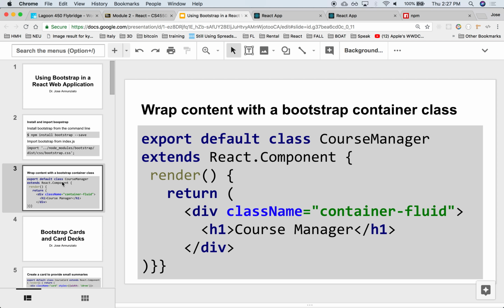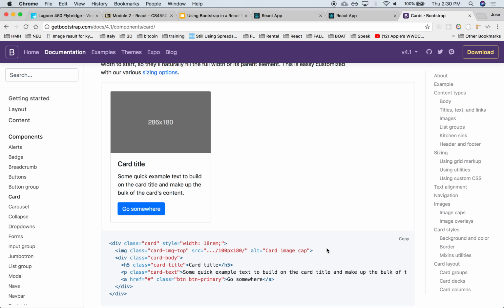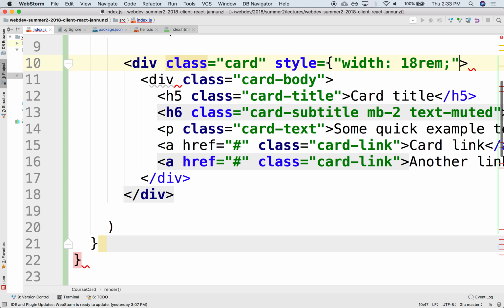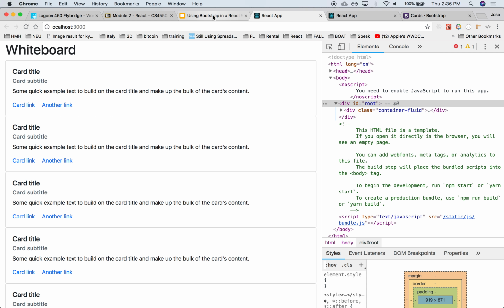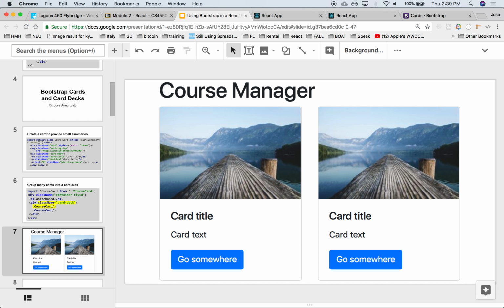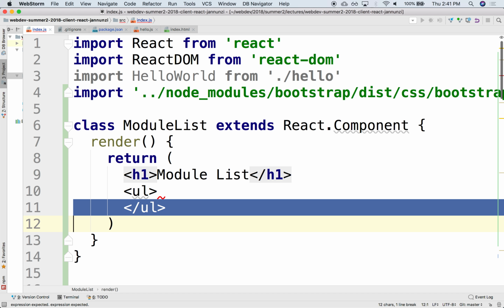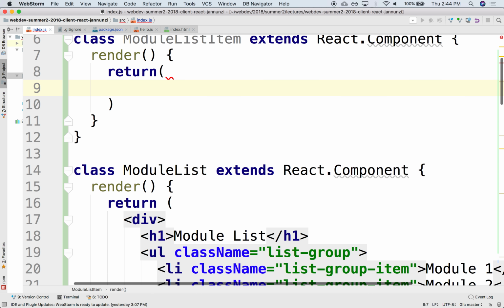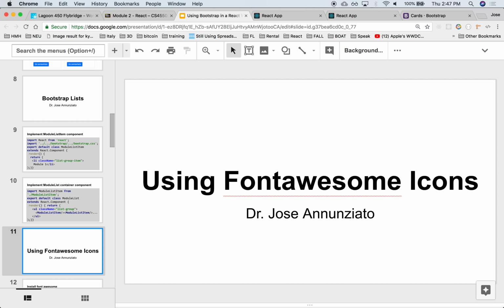M2L4 4 module list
Code repository

Deploying a Hello World React Web Application on Heroku

Implementing Course Modules with React and Spring Boot deployed on Heroku

react, rest, jpa, springboot, mysql